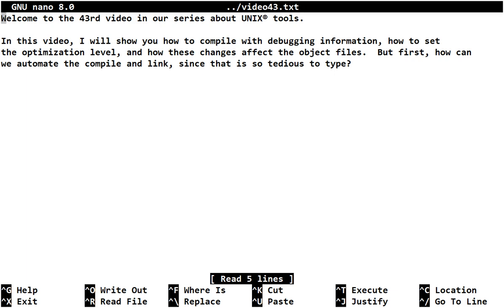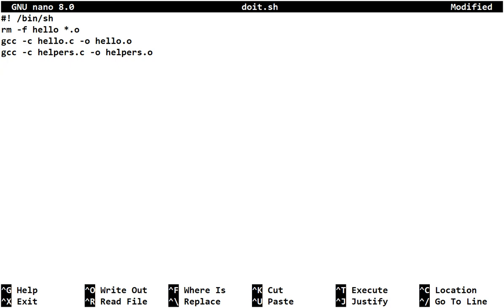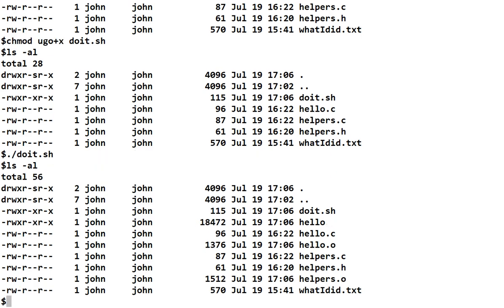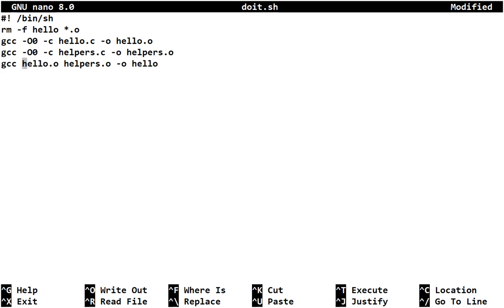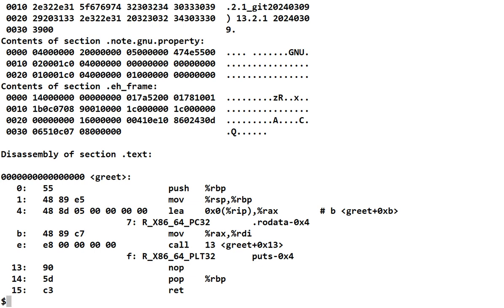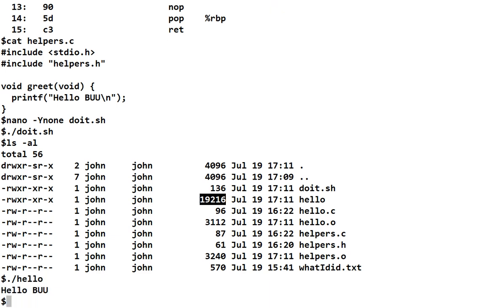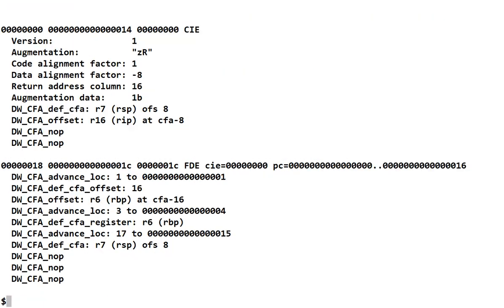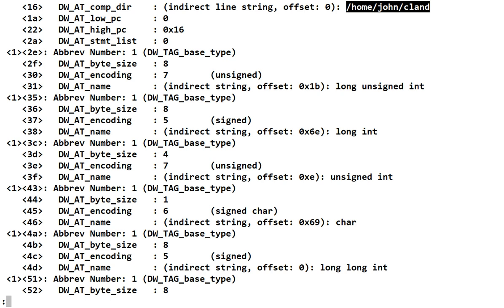using a shell script to build a C program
This video shows how to compile a C program for debugging using the '-g' option.
It also shows a simple way to automate compilation using a Bourne shell compatible
script.  It also shows more options for the 'objdump' command.